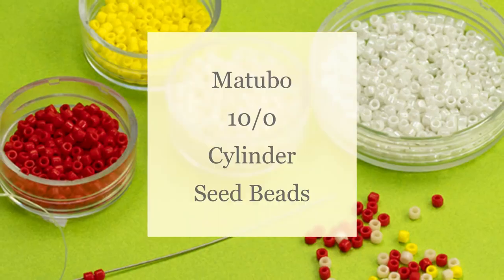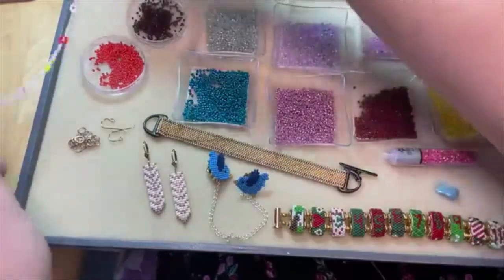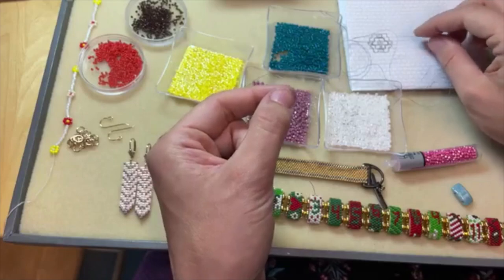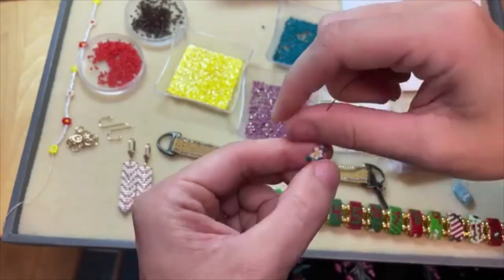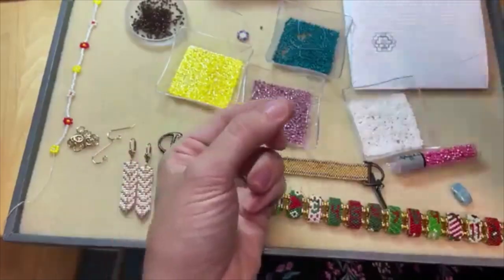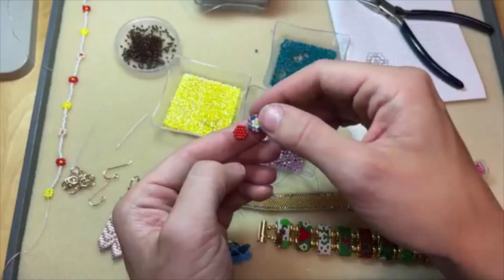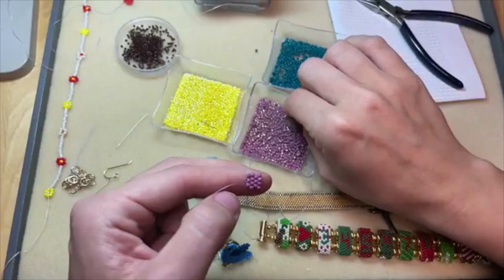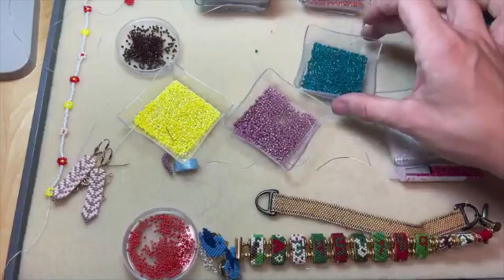How to Use Matubo 10/0 Czech Glass Seed Beads - Peyote Stitch and Brick Stitch Tutorial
In this video, we take a look at Matubo 10/0 cylinder seed beads and how they compare to 11/0 Miyuki Delicas and TOHO Treasures. We also try brick and peyote stitch with them.